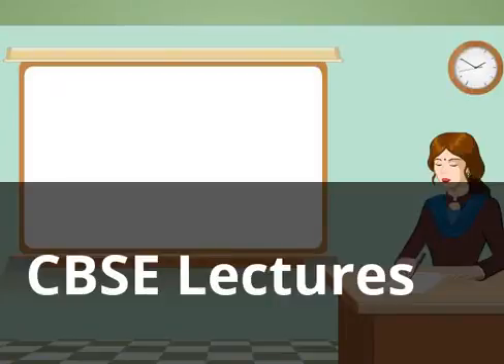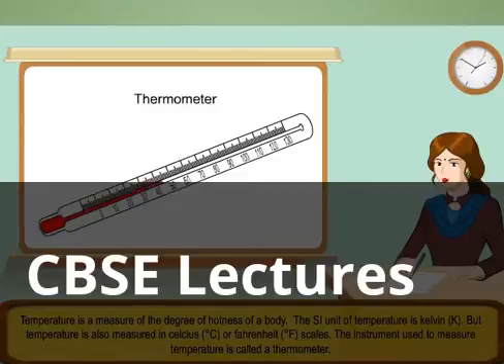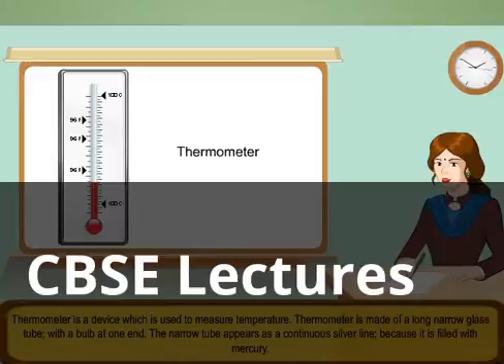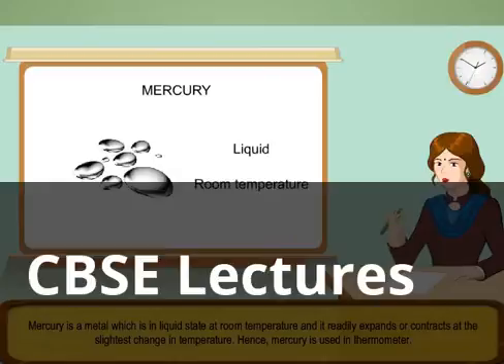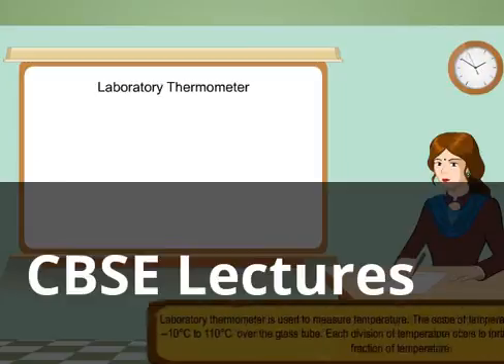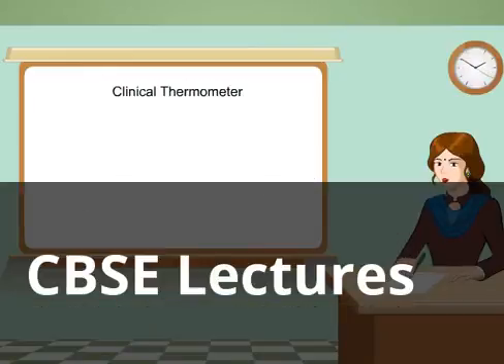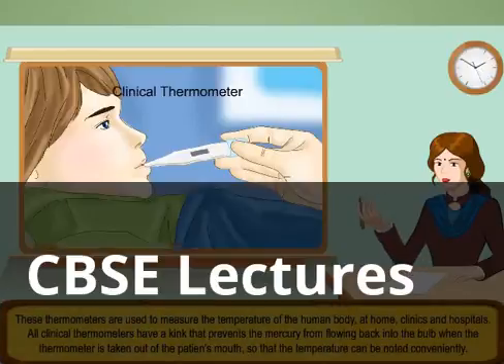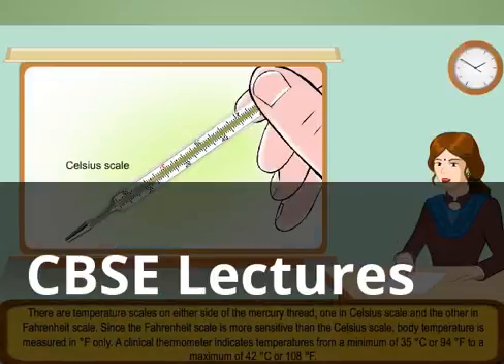Class 7 Science Heat by CBSE Lectures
Temperature and Its Measurement
Transfer of Heat
Seasons and Clothes
Temperature is a measure of the degree of hotness of a body.  The SI unit of temperature is kelvin (K). But temperature is also measured in celcius (°C) or fahrenheit (°F) scales. The instrument used to measure temperature is called a thermometer.

Thermometer is a device which is used to measure temperature.

Thermometer is made of a long narrow glass tube; with a bulb at one end. The narrow tube appears as a continuous silver line; because it is filled with mercury. Mercury is a metal which is in liquid state at room temperature and it readily expands or contracts at the slightest change in temperature. Hence, mercury is used in thermometer.

Types of thermometer:

Laboratory Thermometer: Laboratory thermometer is used to measure the temperature. The scale of temperature is graduated generally from –10°C to 110°C over the glass tube. Each division of temperature scale is further divided into 10 parts to read fraction of temperature.

Clinical Thermometer

These thermometers are used to measure the temperature of the human body, at home, clinics and hospitals. All clinical thermometers have a kink that prevents the mercury from flowing back into the bulb when the thermometer is taken out of the patien’s mouth, so that the temperature can be noted conveniently. There are temperature scales on either side of the mercury thread, one in Celsius scale and the other in Fahrenheit scale. Since the Fahrenheit scale is more sensitive than the Celsius scale, body temperature is measured in °F only. A clinical thermometer indicates temperatures from a minimum of 35 °C or 94 °F to a maximum of 42 °C or 108 °F.

Precautions to be Followed While Using a Clinical Thermometer

The thermometer should be washed before and after use, preferably with an antiseptic solution.
Jerk the thermometer a few times to bring the level of the mercury down.
Before use, the mercury level should be below 35 °C or 94 °F.
Do not hold the thermometer by its bulb.
Keep the mercury level along your line of sight and then take the reading.
Handle the thermometer with care. If it hits against some hard object, it may break.
Do not place the thermometer in a hot flame or in the hot sun.

Laboratory Thermometers

Lab thermometers are used to measure the temperature in school and other laboratories for scientific research. They are also used in the industry as they can measure temperatures higher than what clinical thermometers can record. The stem and the bulb of a lab thermometer are longer when compared to that of a clinical thermometer and there is no kink in the lab thermometer. A laboratory thermometer has only the Celsius scale ranging from −10 °C to 110 °C.

Precautions to be Followed While Using a Laboratory Thermometer

Do not tilt the thermometer while measuring the temperature. Place it upright.
Note the reading only when the bulb has been surrounded by the substance from all sides.